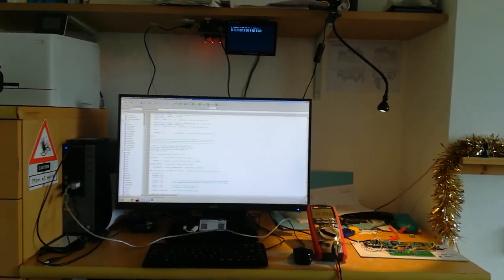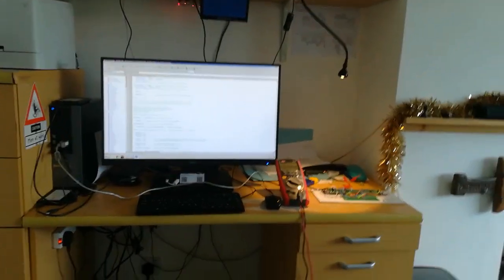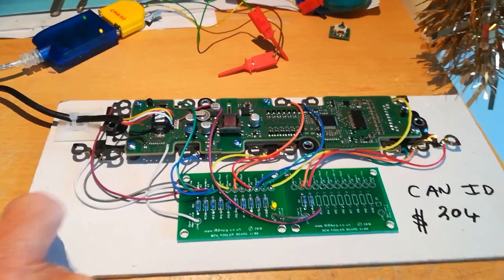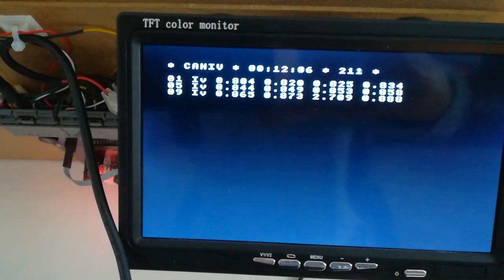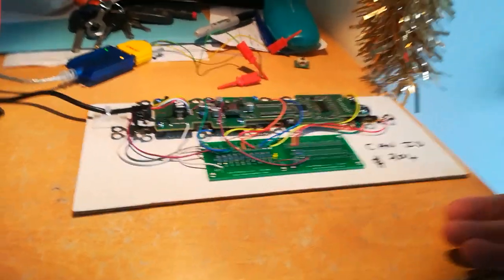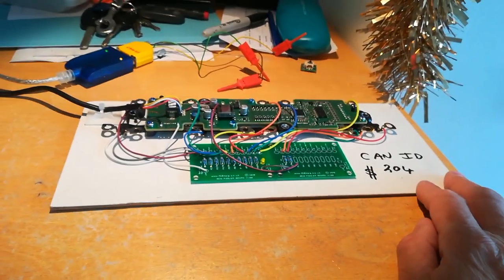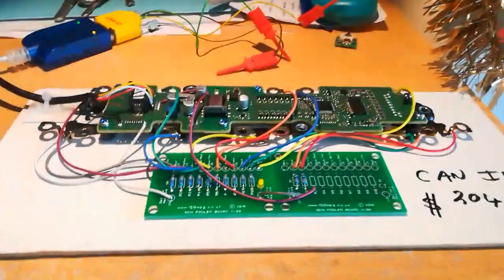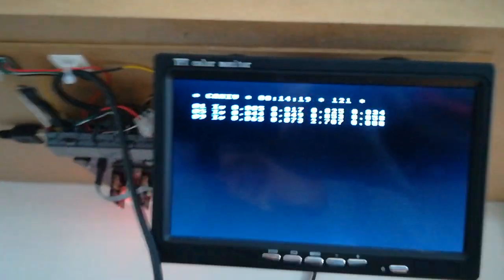BCM Replacer working with Honda FIT LTO BMS.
BCM Replacer talking to the Honda Fit LTO Lithium cell block BMS board.
My board LTO BMS board is CAN ID 0x204 so they are probably sequential in a car allowing one CANBUS to communicate with all the battery blocks.
It appears accurate to a few mv and should make the purchase of an Orion2 BMS for individual cell monitoring  unnecessary as long as you are willing to do manual balancing when the cell voltages drift.

Sadly as we don't have a working Honda Fit car the chances of stumbling across the necessary CAN commands to enable balancing are very slim.

If someone can have a look at the checksum that would be useful..